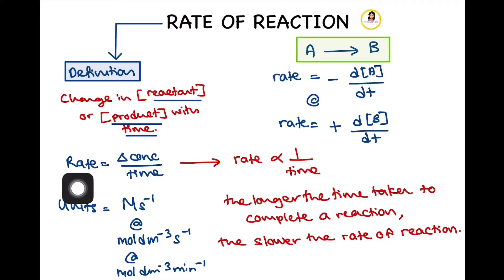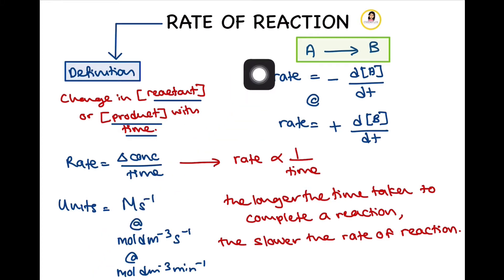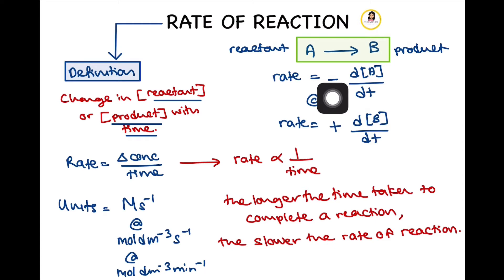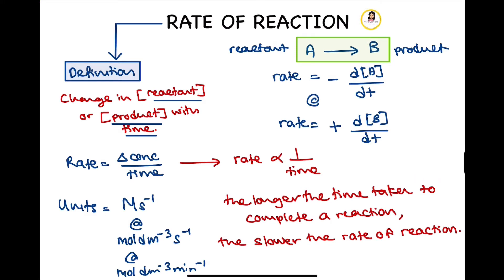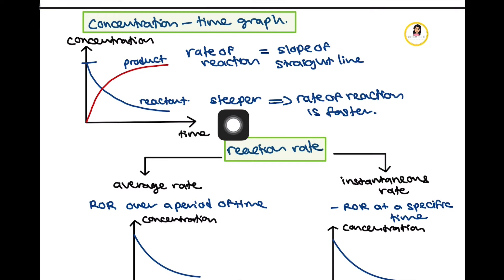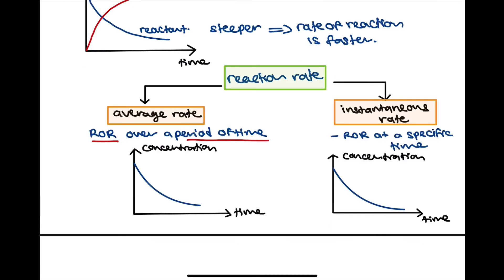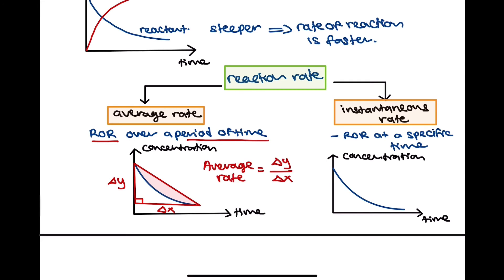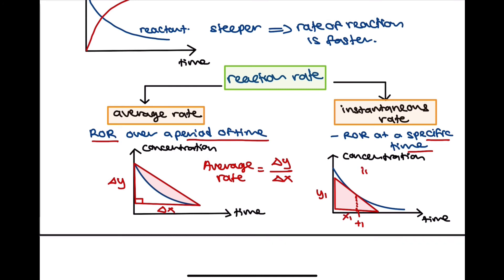Introduction to Rate of Reaction | Average Rate & Instantaneous Rate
Brief video on Reaction Rate definition, concept, equation and graphs.